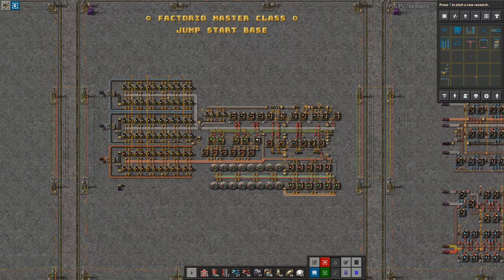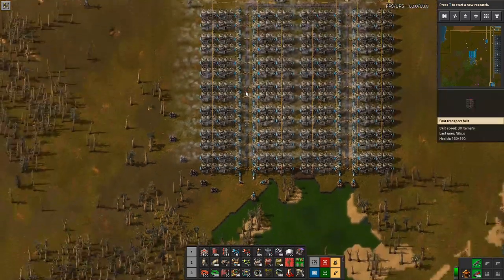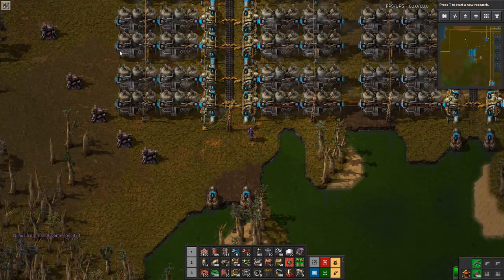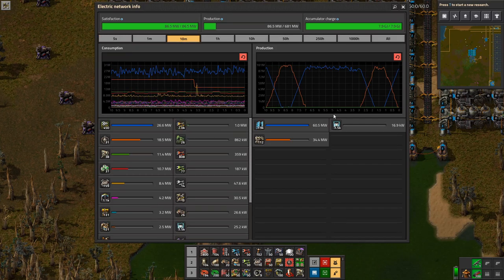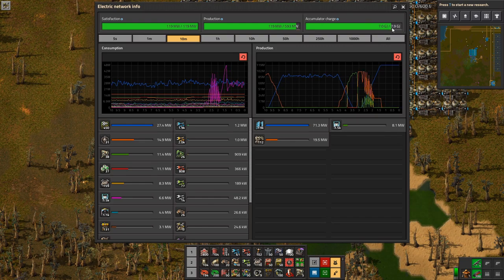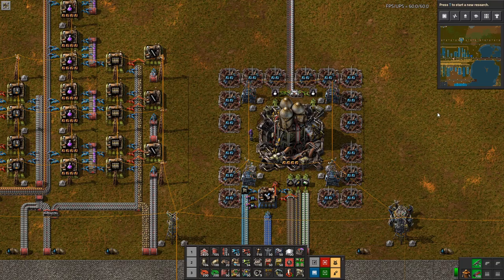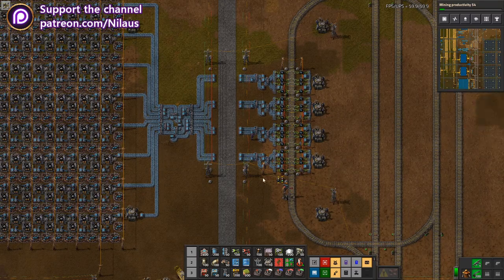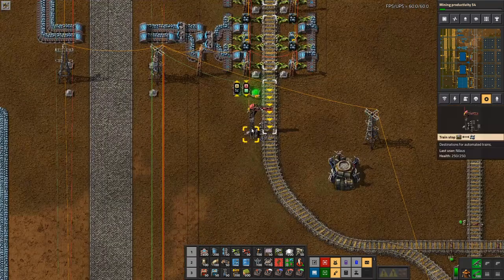Examples of CIRCUIT NETWORK in Action | Factorio Tutorial/Guide/How-to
Schedule:
1 video / week

0:00 Introduction
1:21 Monitoring Steam Engine Fuel
4:50 Prioritising Solar over Steam Power
13:05 Controlling Rocket Launches
17:25 Automating Robot Production
20:30 Managing Oil Refining and Cracking
24:59 Patreon
25:31 Disabling Full Train Stations
30:17 Conclusion